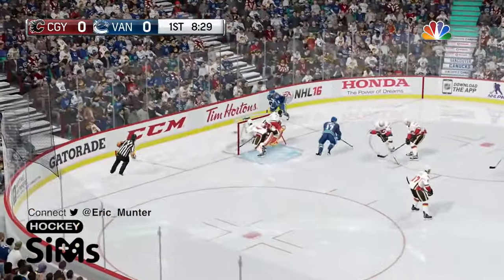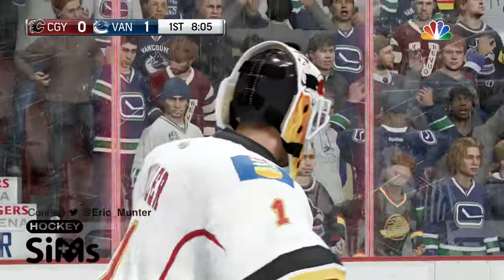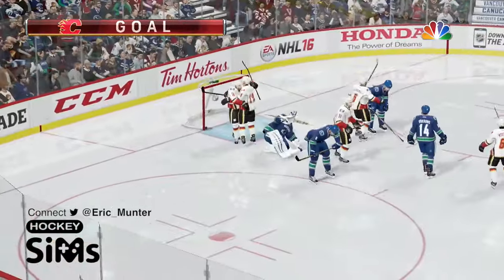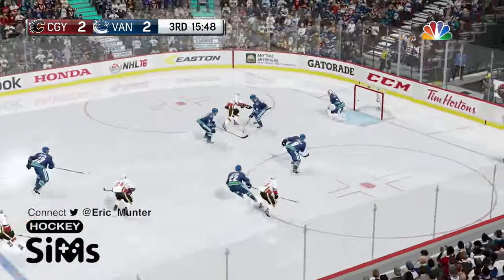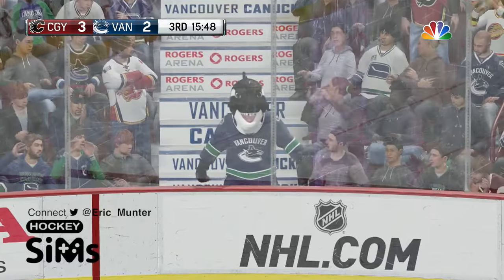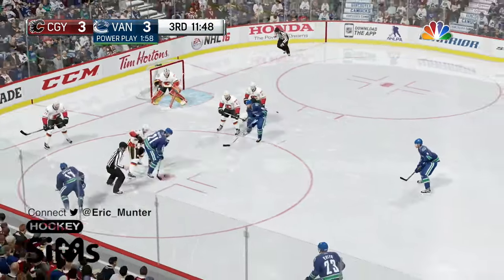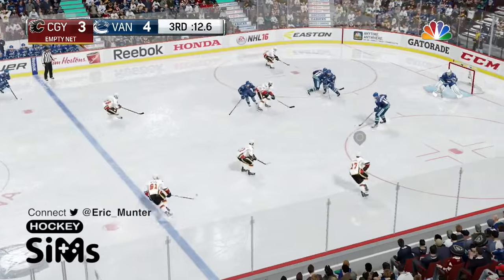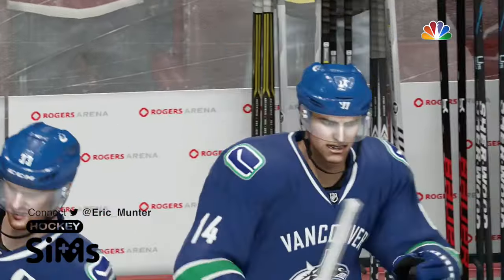Flames vs Canucks (NHL 16 Hockey Sims)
It's Flames vs Canucks! Catch the NHL 16 simulation of the Vancouver Canucks as they host the Calgary Flames on February 6, 2016 at Roger Arena. Who does EA Sports think will come out on top? Find out in this National Hockey League simulation of EA Sports NHL 16.

The internationally viewed and syndicated series Hockey Sims features the voice of online NHL play by play announcer and hockey commentator Eric Munter.